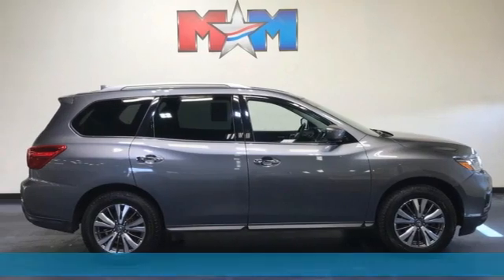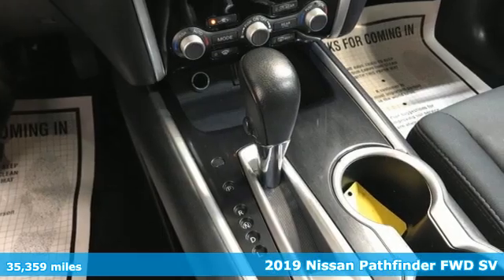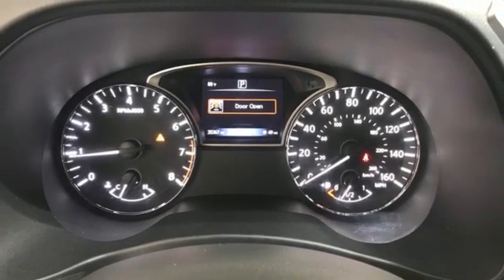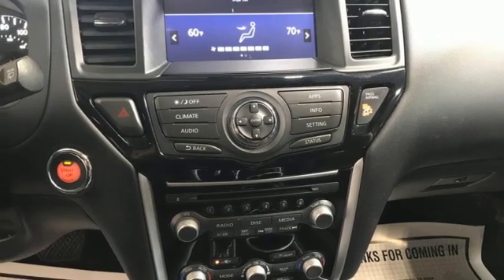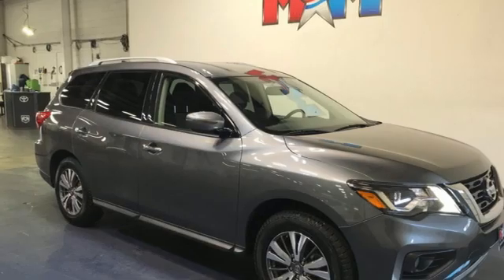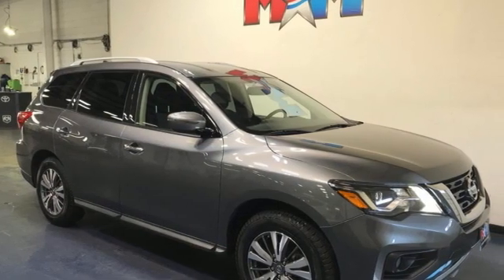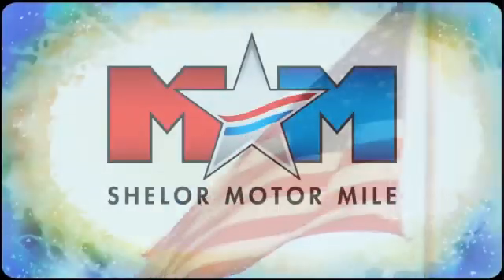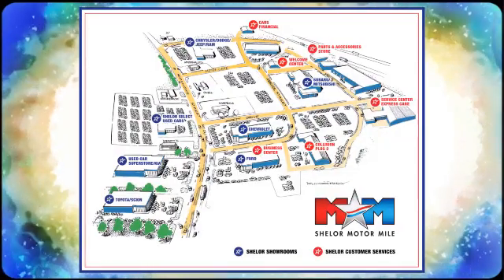Used 2019 Nissan Pathfinder Christiansburg VA Blacksburg, VA B60655 - SOLD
Year: 2019
Make: Nissan
Model: Pathfinder
Trim: Sport Utility
Engine: 3.5L V6 Cylinder Engine
Transmission: CVT Transmission
Color: Gun Metallic
Interior: Charcoal
Mileage: 35359
Stock #: B60655
VIN: 5N1DR2MNXKC578810
FUEL EFFICIENT 27 MPG Hwy/20 MPG City! Nice. 3rd Row Seat, Blind Spot Monitor, Dual Zone A/C, Brake Actuated Limited Slip Differential, Cross-Traffic Alert, CD Player, Back-Up Camera, Alloy Wheels, Bluetooth, iPod/MP3 Input READ MORE!br /br /KEY FEATURES INCLUDEbr /Third Row Seat, Back-Up Camera, iPod/MP3 Input, Bluetooth, CD Player, Aluminum Wheels, Dual Zone A/C, Blind Spot Monitor, Cross-Traffic Alert, Brake Actuated Limited Slip Differential Rear Spoiler, MP3 Player, Rear Air, Satellite Radio, Privacy Glass. Nissan SV with Gun Metallic exterior and Charcoal interior features a V6 Cylinder Engine with 284 HP at 6400 RPM*. br /br /EXPERTS RAVEbr /Edmunds.com's review says The Pathfinder manages to find the middle ground quite well with a torquey engine and friendly daily driving dynamics.. Great Gas Mileage: 27 MPG Hwy. br /br /MORE ABOUT USbr /At Shelor Motor Mile we have a price and payment to fit any budget. Our big selection means even bigger savings! Need extra spending money? Shelor wants your vehicle, and we're paying top dollar! br /br /Tax DMV Fees & $597 processing fee are not included in vehicle prices shown and must be paid by the purchaser. Vehicle information and equipment is based off standard equipment as decoded from VIN and may vary from vehicle to vehicle.br / Chevrolet Ford Chrysler Dodge Jeep & Ram prices include current factory rebates and incentives some of which may require financing through the manufacturer and/or the customer must own/trade a certain make of vehicle. Residency restrictions apply see dealer for details and restrictions. All pricing and details are believed to be accurate but we do not warrant or guarantee such accuracy. The prices shown above may vary from region to region as will incentives and are subject to change.